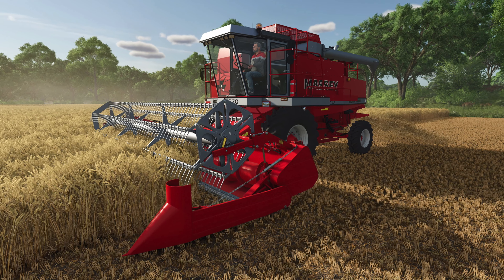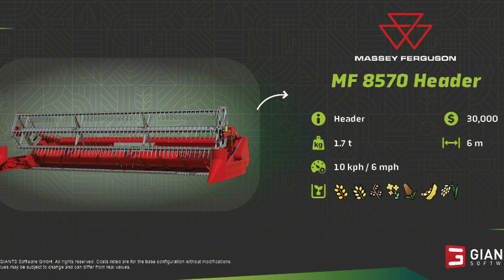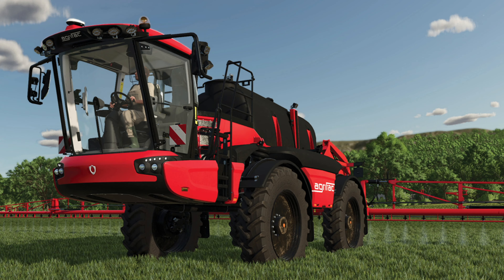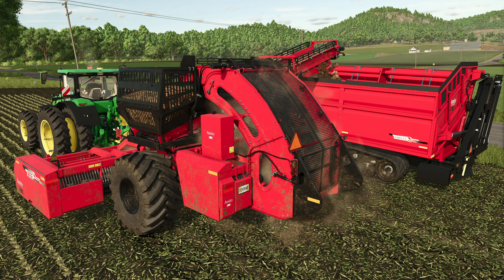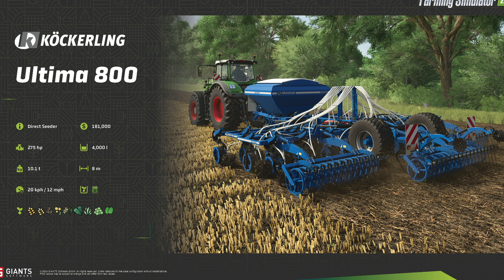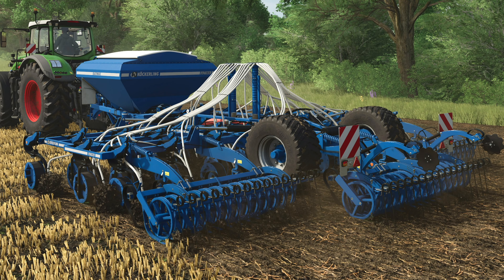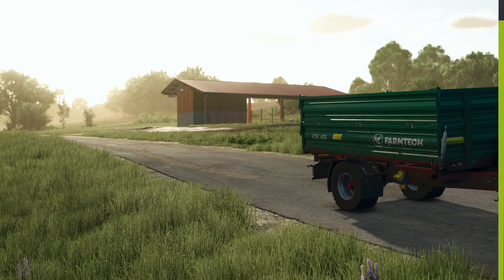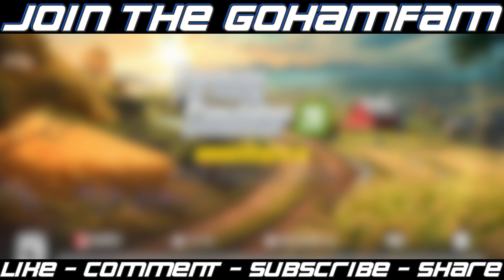FS25 New Equipment - Massey Ferguson, Agrifac, Amity, & More! | Farming Simulator 25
FS25 - Fact Sheets Week 7